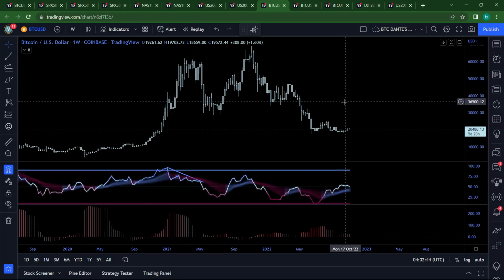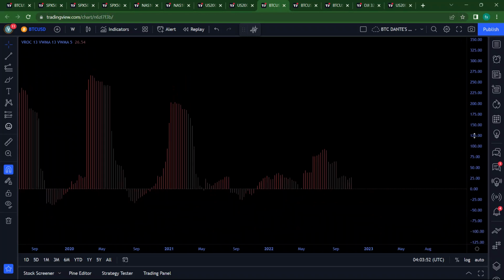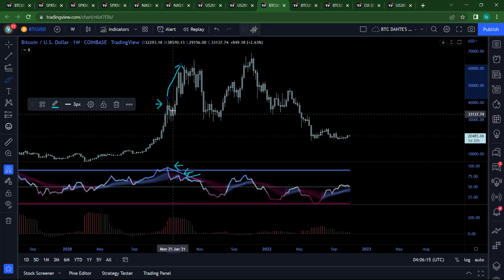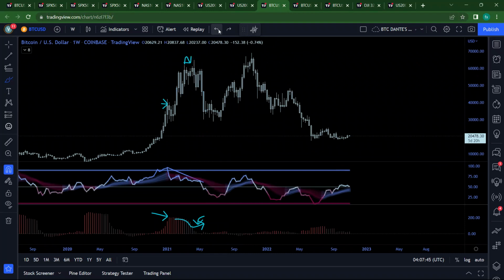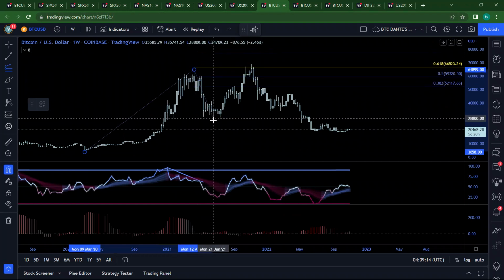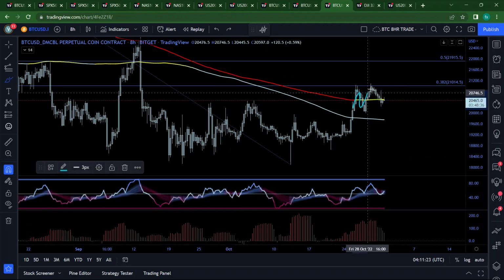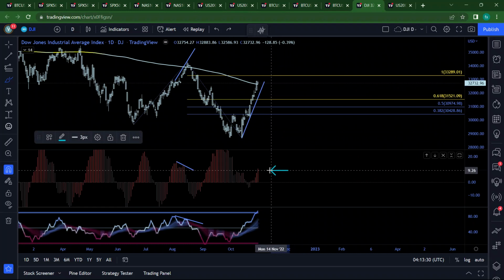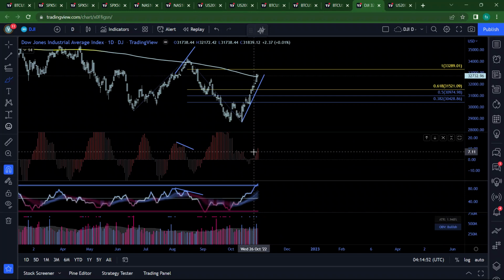VROC - VOLUME RATE OF CHANGE - FRACTALTRADE15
VROC SCRIPT

F

✅ Trade Stocks, Commodities, FX and Cryptos! No KYC for deposits in Crypto. Only email and VPN needed!
✅ You do not need a VPN if you are in the following countries; Brazil, Mexico, Portugal, New Zealand, Australia, Spain, Germany, France. Use a VPN with these countries if you are located in the US, UK or Canada.

✅ Trade BTC and all the alts - no KYC!